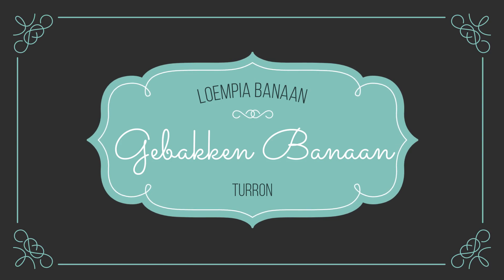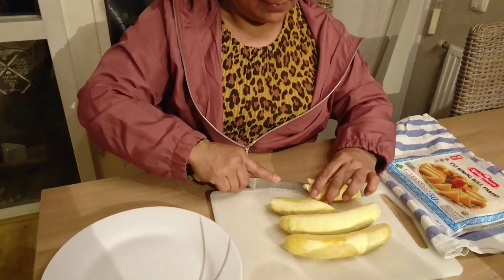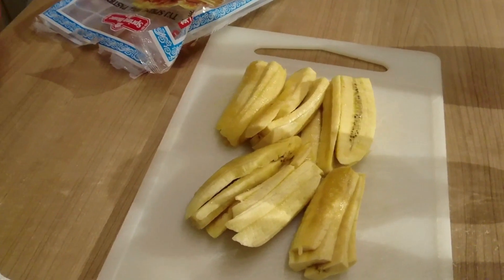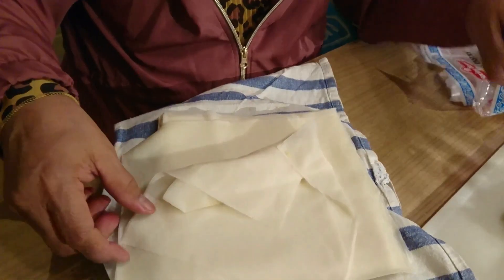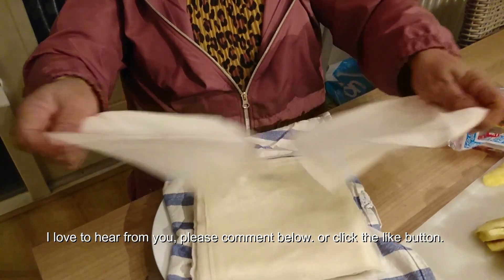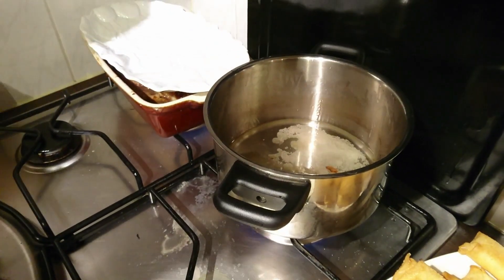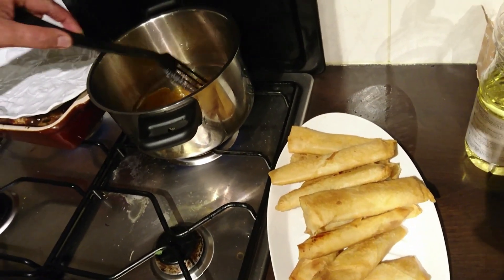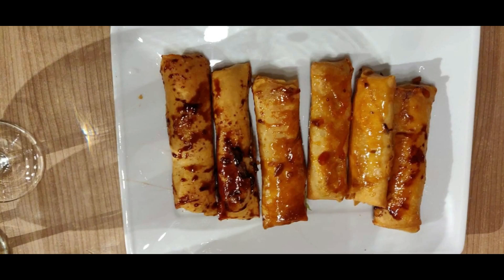(DUTCH) Gebakken Banaan: Knapperig, lekker, en stijlvol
Gebakken Banaan: Hoe bak je knapperig, lekker, en stijlvol banaan. Turron-gebakkaen banaan a la Filippijnse
INGREDIENTS
Frying Banana
Lumpia wrapper
Sugar
Cooking oil